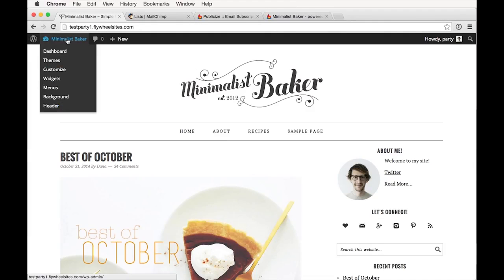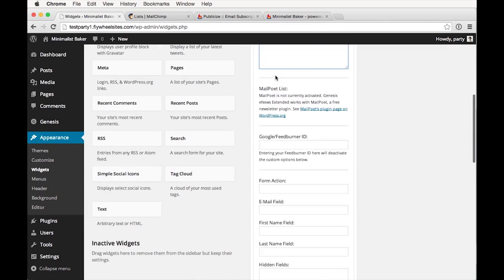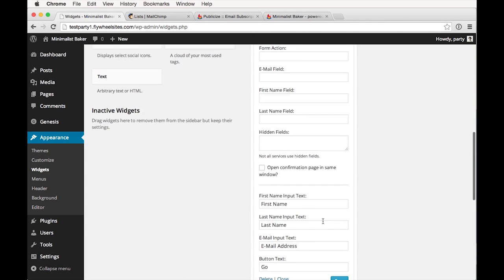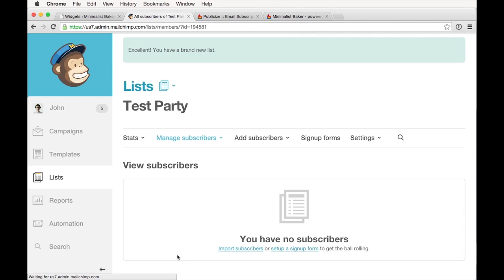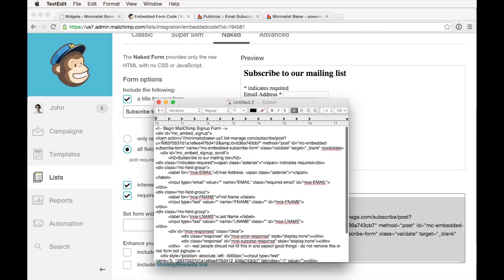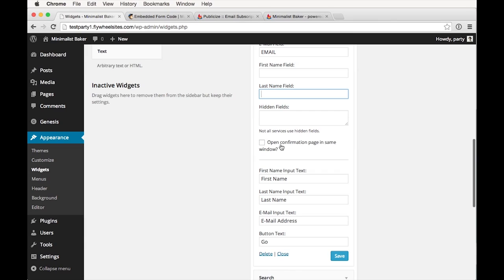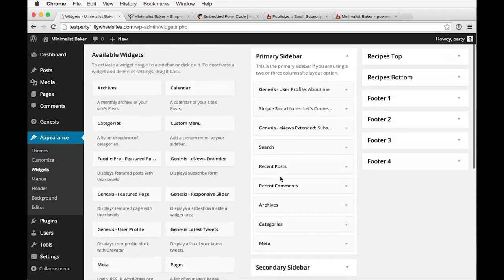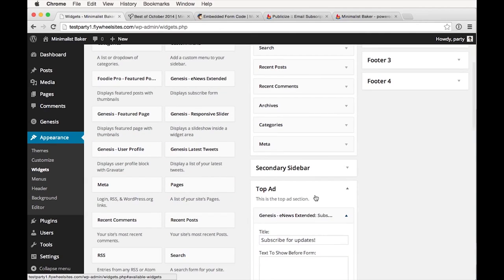Foodie Pro: eNews Extended Setup